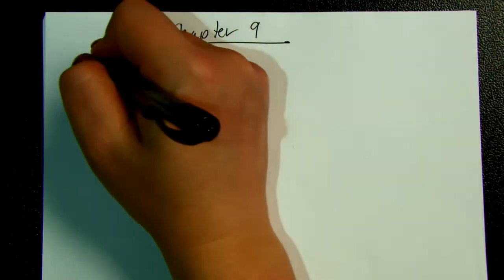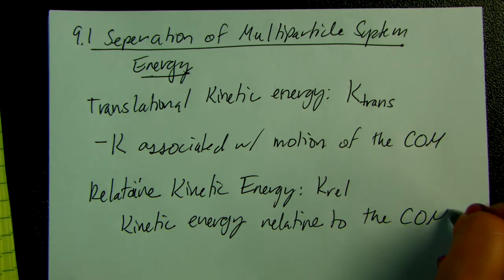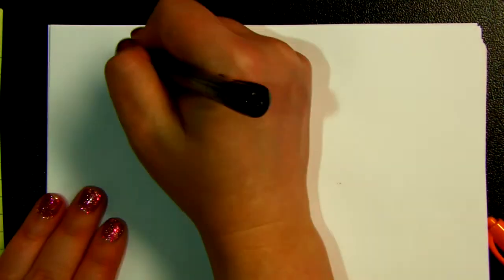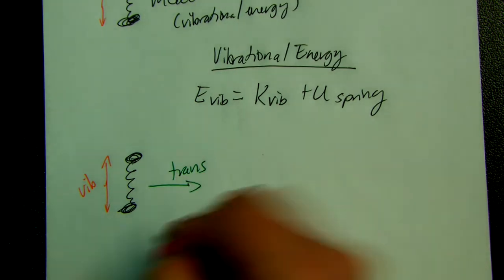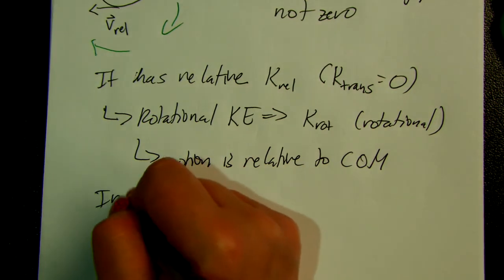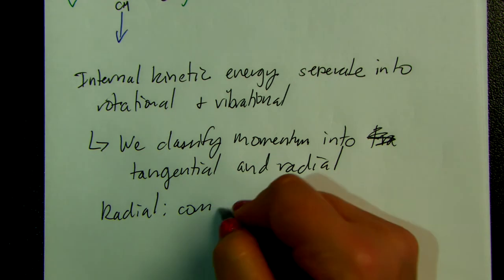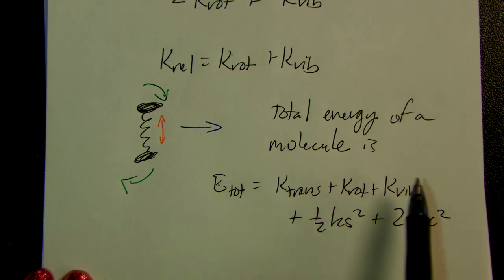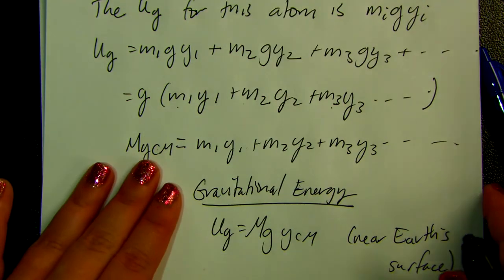NWC Physics 1: 9.1